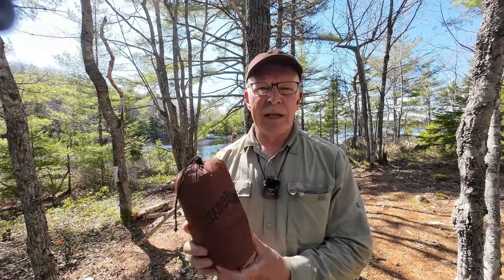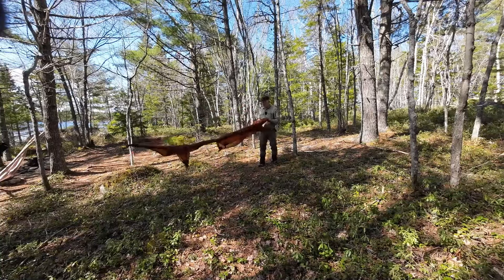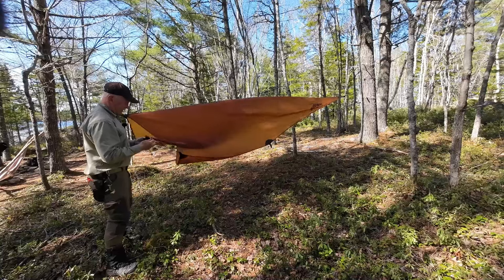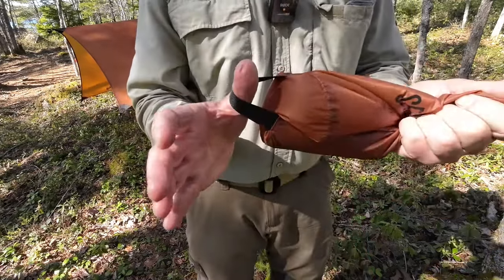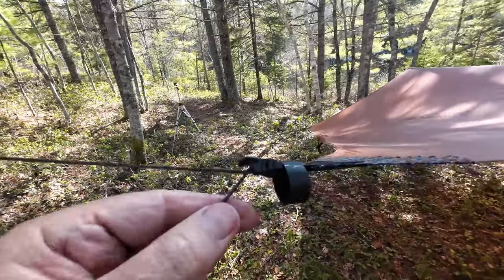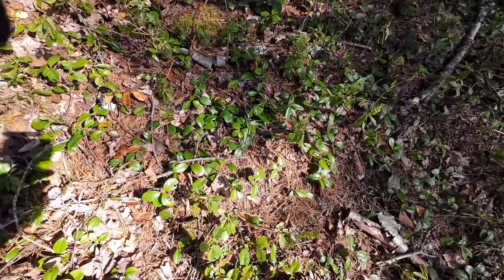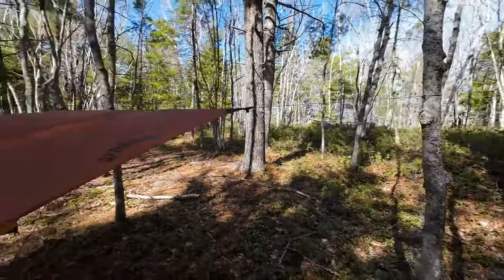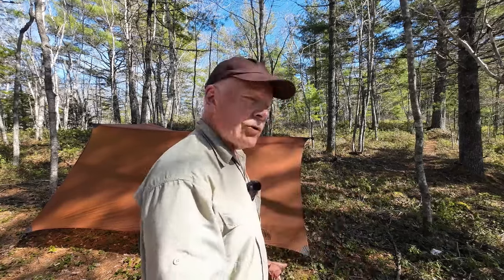Serotonin Outdoors Stargazer UL Tarp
Comes With
Stuff sack and internal tent peg storage
8 aluminum tent pegs
8 adjustable cord lock and guy lines
Key Features
Catenary cut tarp or “cat cut” tarp
Reinforced tie-out points
Specs
Size Unpacked: 300x300cm
Packed: 12x12x22cm
Weight:  19.75oz / 560g (Total Package)
Materials double silicone 15 denier nylon (3000mm)
Dyneema reflective guylines
hypalon and bar-tack reinforced tie-out points
7075 aluminum tent pegs